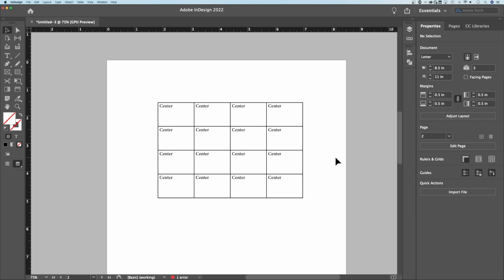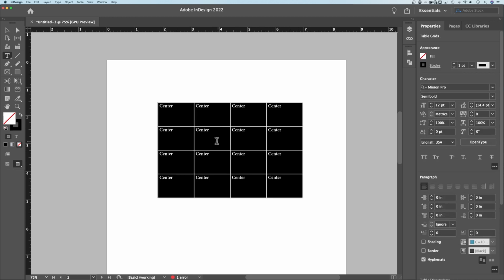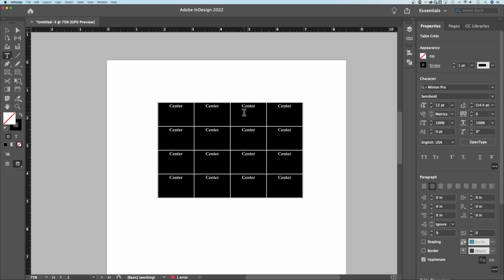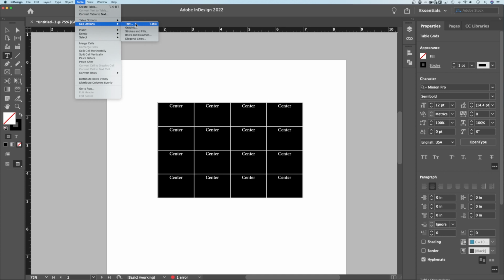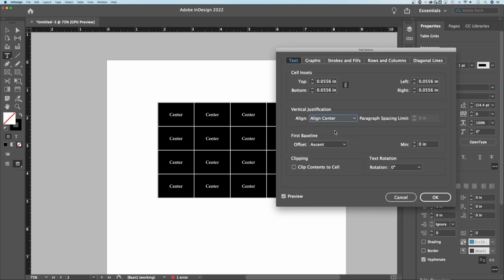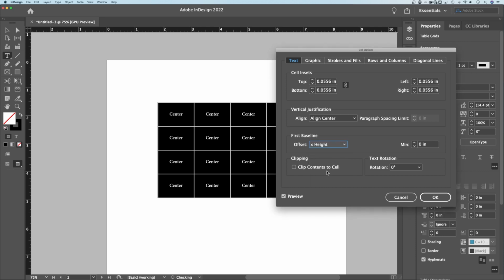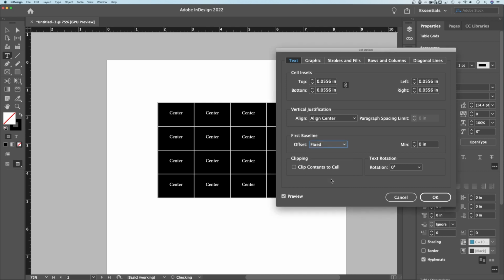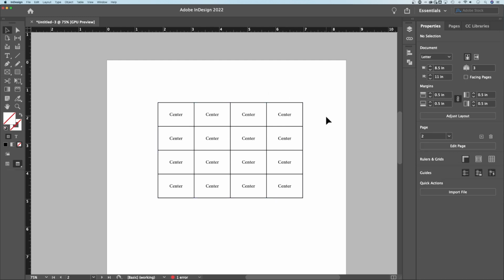How to Center Text in a Table in InDesign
In this beginner InDesign tutorial, learn how to center text in tables in Adobe InDesign. While it's easy to center align text horizontally with the paragraph options, you need to adjust the vertical centering in the cell options to completely center text in a table in InDesign.